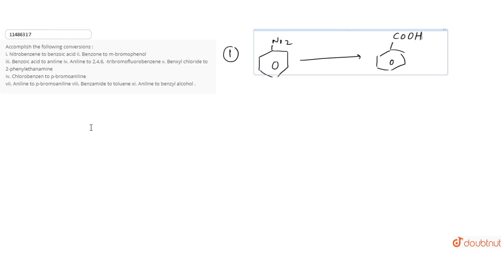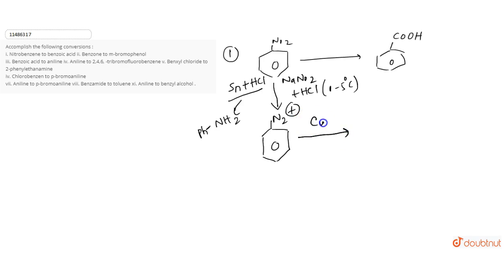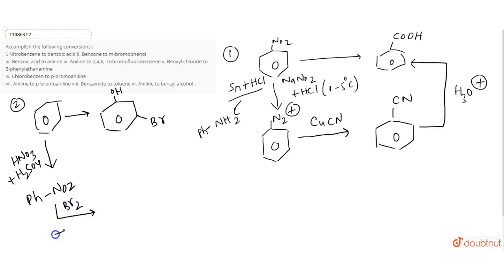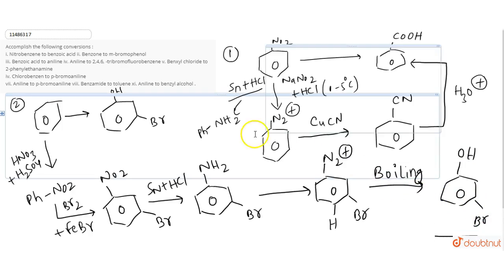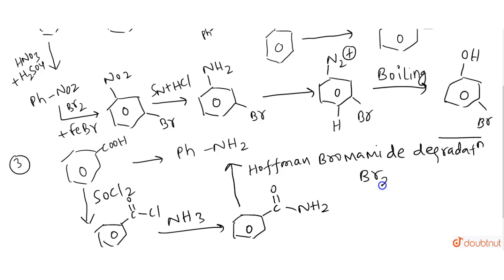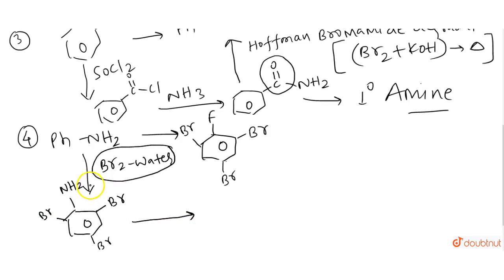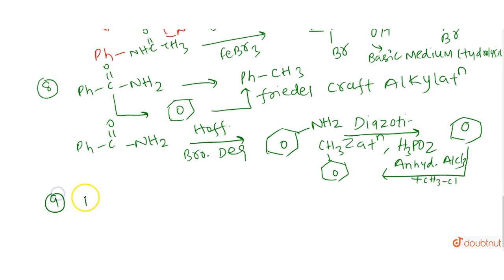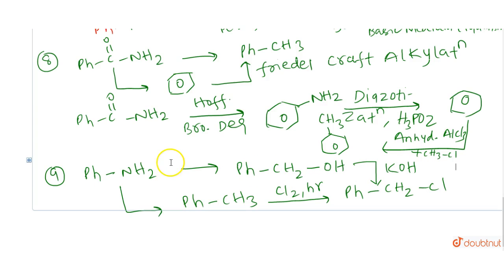Accomplish the following conversions : i. Nitrobenzene to benzoic acid ii. Benzone to m-bromophe...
Question From - NCERT Chemistry Class 12 Chapter 13 Question – 017 AMINES CBSE, RBSE, UP, MP, BIHAR BOARD

QUESTION TEXT:-
Accomplish the following conversions : i. Nitrobenzene to benzoic acid ii. Benzone to m-bromophenol iii. Benzoic acid to aniline iv. Aniline to 2,4,6, -tribromofluorobenzene v. Benxyl chloride to 2-phenylethanamine iv. Chlorobenzen to p-bromoaniline vii. Aniline to p-bromoaniline viii. Benzamide to toluene xi. Aniline to benzyl alcohol .

OR ask your doubts on Whatsapp No --- 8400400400

Doubtnut provides Chemistry Solutions for Class 9, class 10, class 11, class 12 and IIT-JEE aspirants. The solutions are arranged chapter-wise and within each chapter they are arranged by topic-wise.

You can start learning with chapter-wise video tutorials of Chemistry books including NCERT Textbook of Chemistry, Cengage Chemistry, P Bahadur, A2Z Chemistry, Narendra Awasthi, MS Chouhan, Himanshu Pandey, Dinesh Companion Chemistry…

Prepare your class 12 Chemistry  with our intuitive video solutions and score well in your final academic exam 2019-20.

भौतिक विज्ञान/रसायन विज्ञान/जीव विज्ञान/ के सभी सवालों के वीडियो देखिये और मुफ्त में खोजिये सवाल
का जवाब  - 5 लाख  से भी ज़्यादा सवालों के जवाब हैं Doubtnut ऍप पर